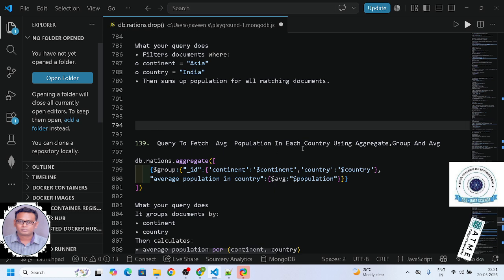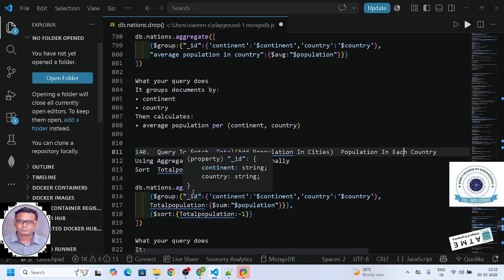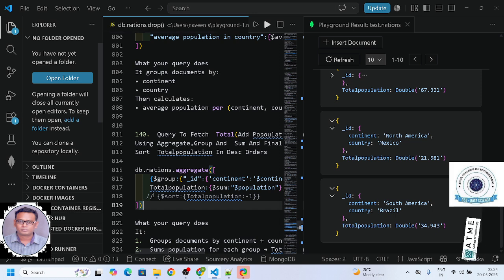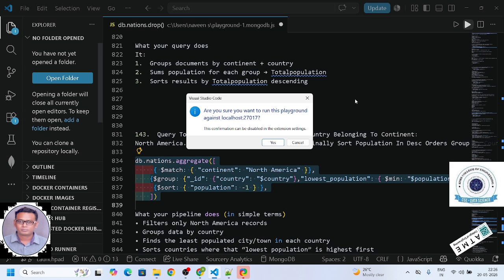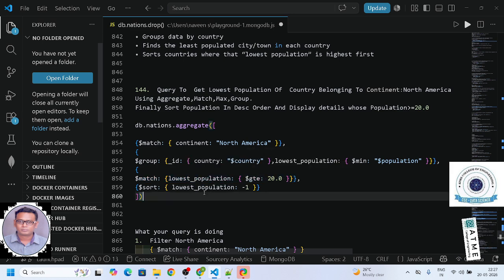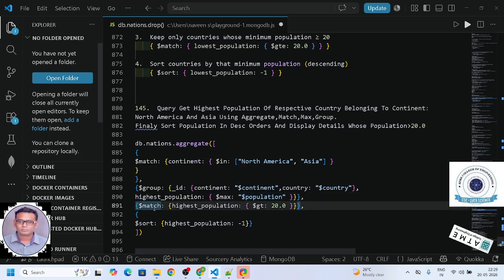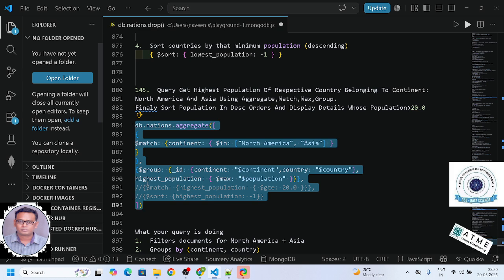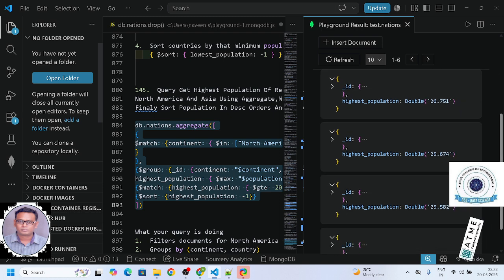Introduction to aggregate pipeline in MongDB-VIDEO3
Basics of aggregate pipeline in MongoDB
How to Use $match and $group in aggregate pipeline